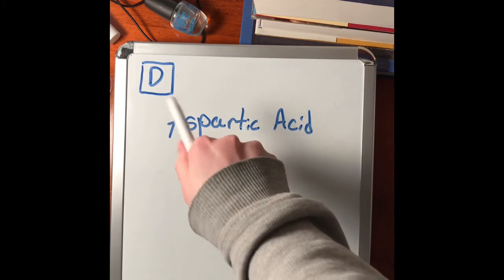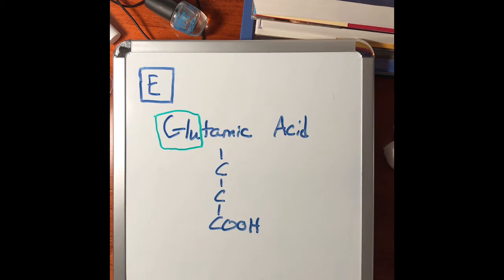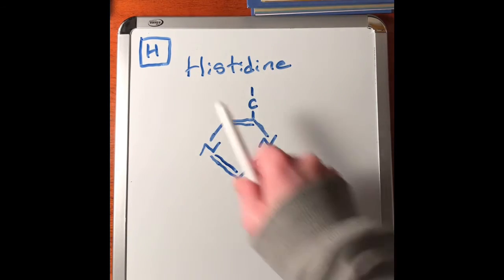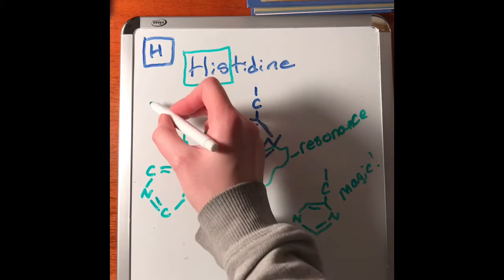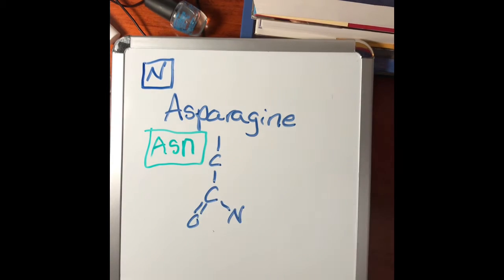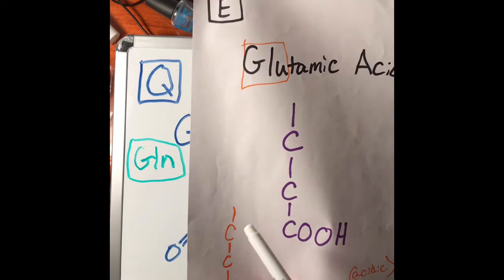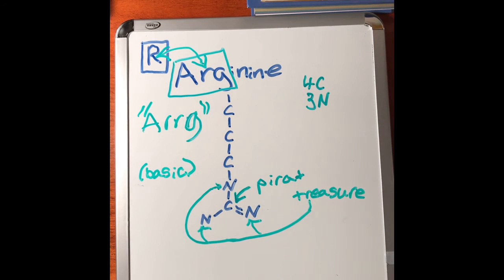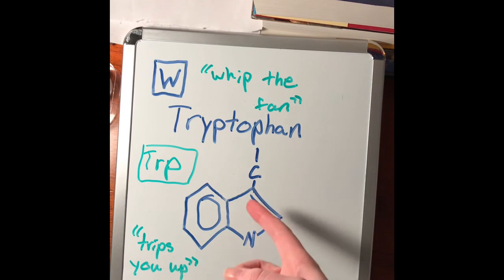Amino Acid Memorization Tips part3